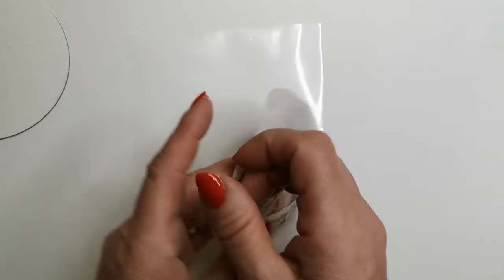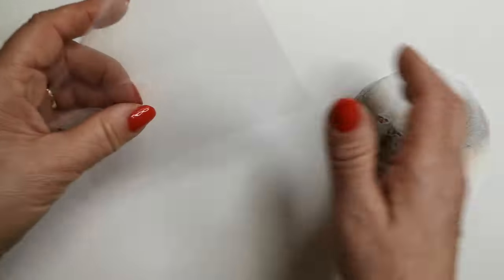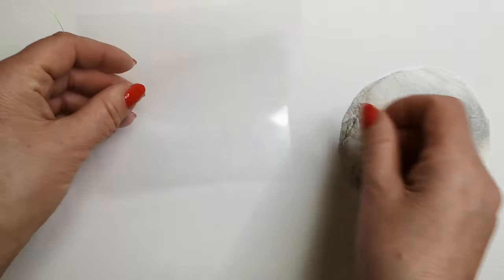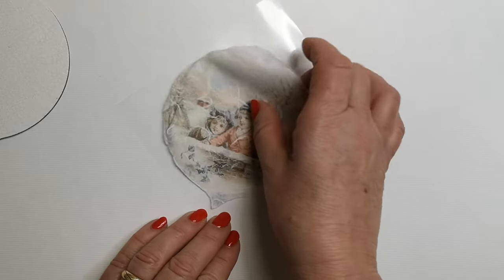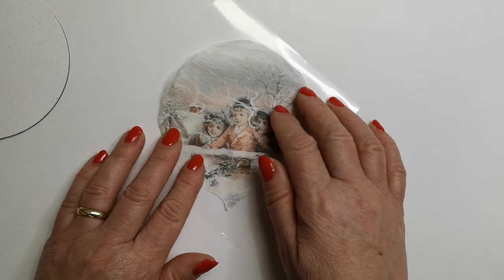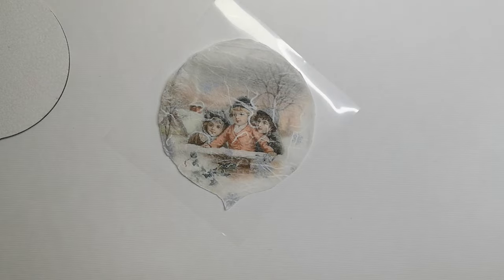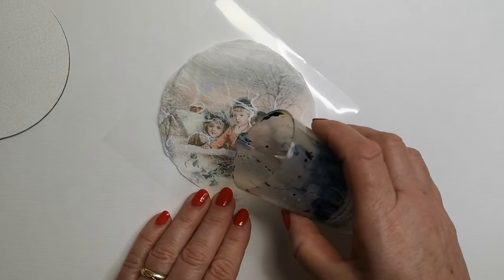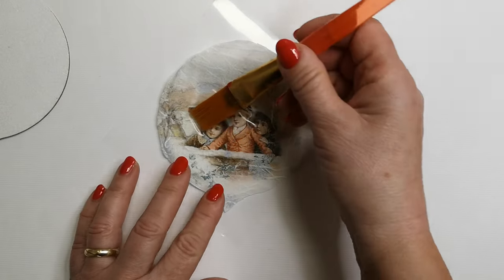DECOUPAGE Mastery: Avoid Air Bubbles with This Trick!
This video is a treasure trove for crafting enthusiasts, offering insightful tips and creative techniques to elevate your decoupage skills. Craftsmanship takes center stage as the tutorial guides you through a bubble-free artistic process, providing step-by-step instructions and pro tips. Dive into the world of DIY projects and discover the secrets behind creating handmade decor that reflects your unique artistic expression. This masterclass goes beyond the basics, delving into the nuances of decorative arts and skill-building in paper crafting. With a focus on home decor, the video showcases the artistry involved in each project, revealing crafty tricks to ensure a flawless outcome. Whether you're a seasoned artisan or a crafting enthusiast looking to enhance your creative prowess, this tutorial promises a journey filled with innovative approaches, artistic finesse, and a newfound appreciation for the intricacies of decoupage. Embark on this creative adventure, where each carefully explained step contributes to the development of your artisanal skills and adds a touch of personalized charm to your crafting endeavors.

A Year Ago (Instrumental) - NEFFEX
Eden - ALBIS